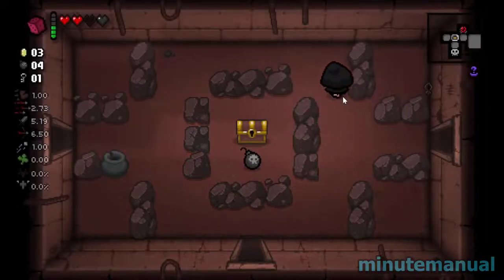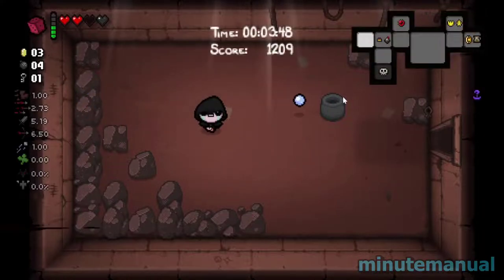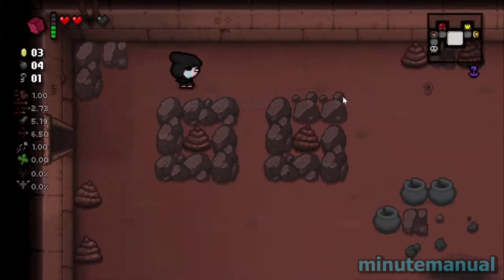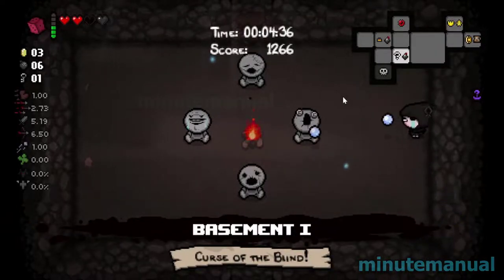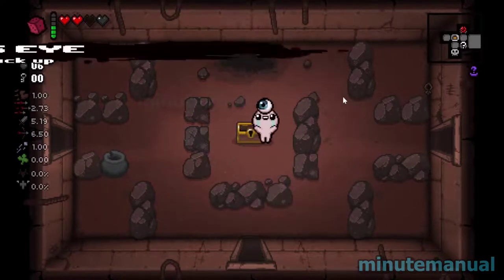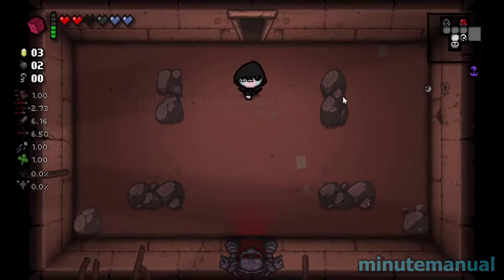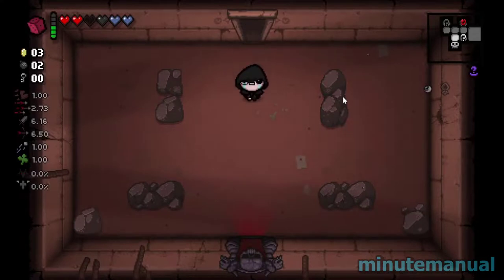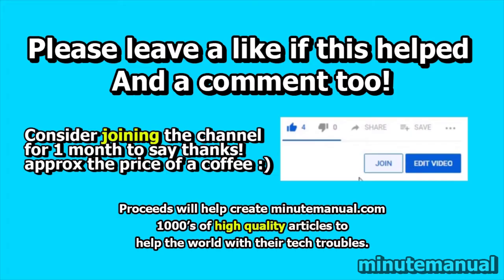How To Find Secret Rooms In Binding Of Isaac Repentance 2022 - Super Secret Room Guide Isaac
How to find secret rooms in binding of isaac repentance 2022. This quick guide will show you how to find secret rooms in Isaac. :)

The core knowledge for finding secret and super secret rooms in the binding of isaac repentance is that secret rooms tend to be attached to 2-4 rooms typically whereas super secret rooms will only border 1 single room. using this knowledge and rock placements you can make educated guesses on where the secret rooms are. This tutorial also works for binding of isaac afterbirth plus and binding of isaac afterbirth as well as the base the binding of isaac game.